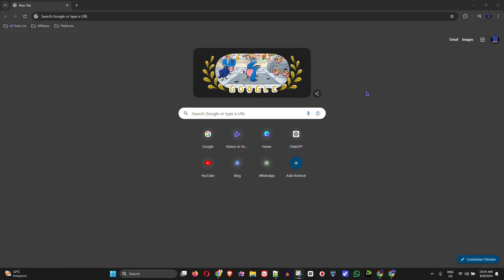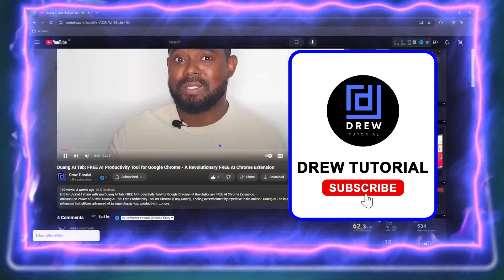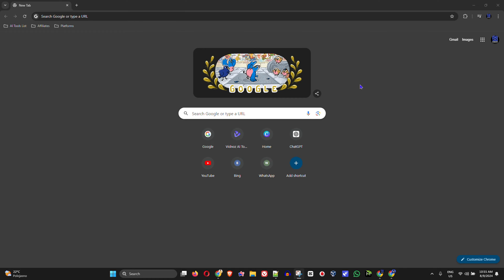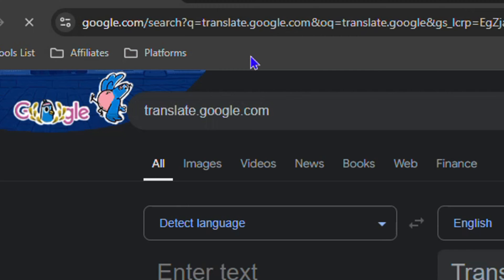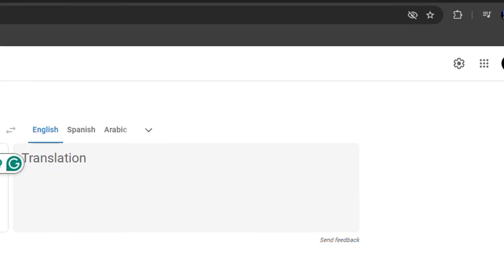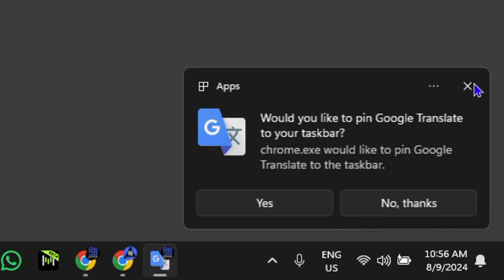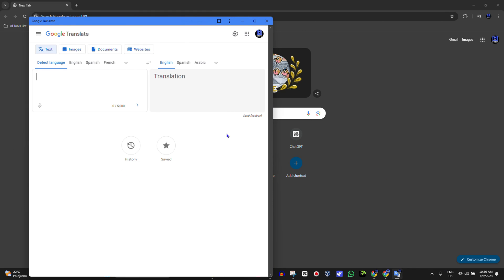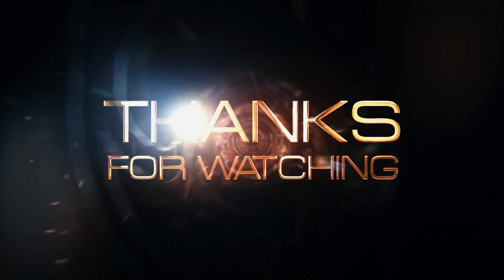How to install Google Translate in Laptop | Google Translate Download For PC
In this tutorial, I show you How to install Google Translate in Laptop | Google Translate Download For PC